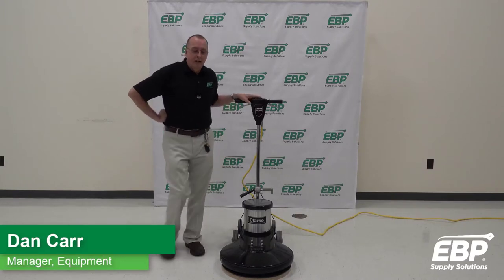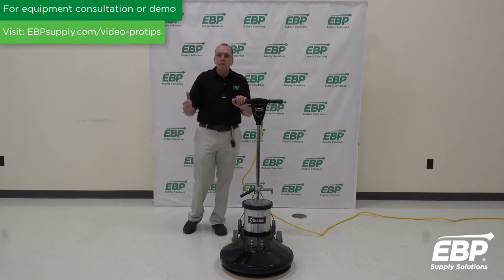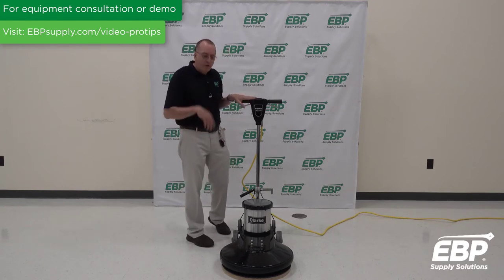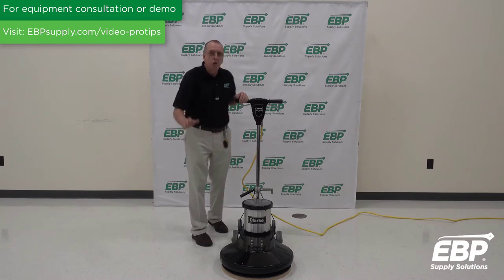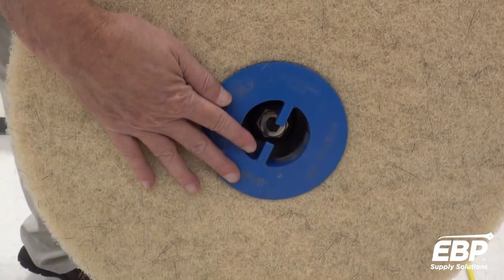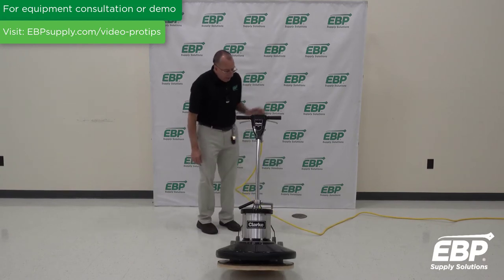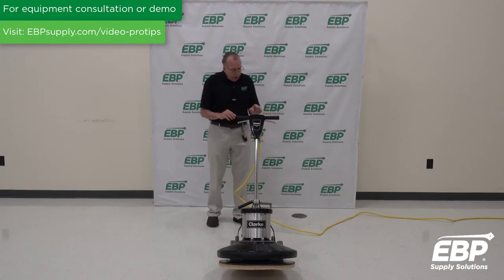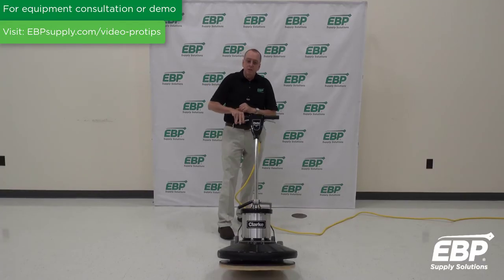Review: Clarke Ultra Speed Pro 1500 Electric Burnisher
See what makes the Clarke® Ultra Speed Pro® 1500®, a 20-inch electric floor burnisher, one of the best floor burnishers of 2020.